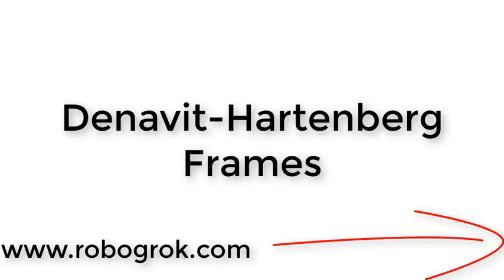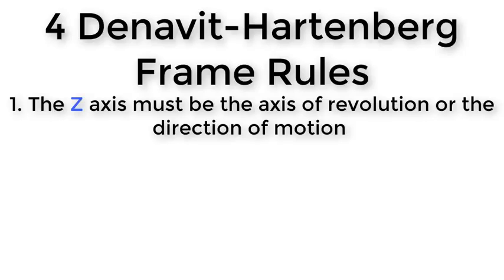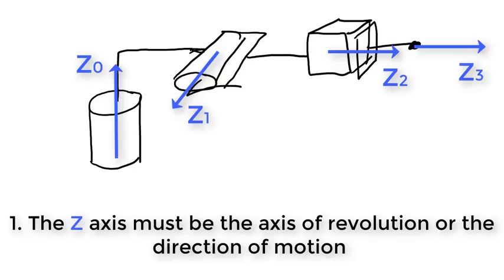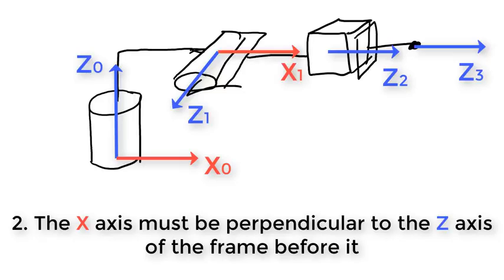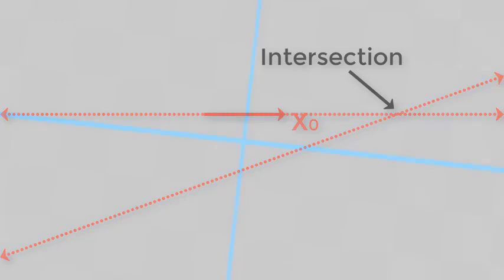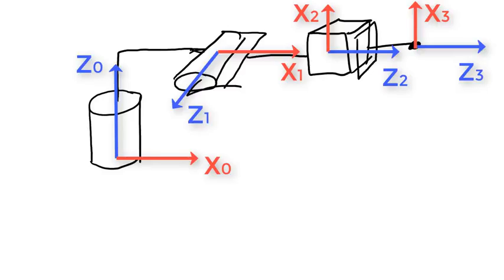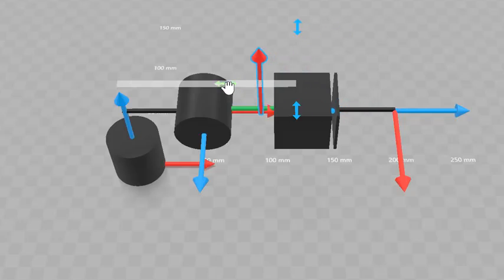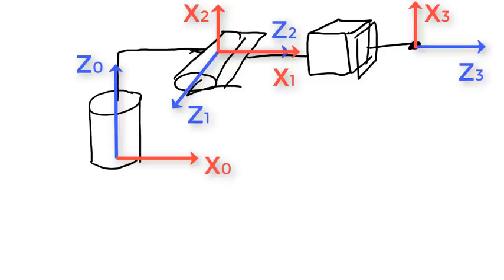Denavit Hartenberg Frames(Part-2)